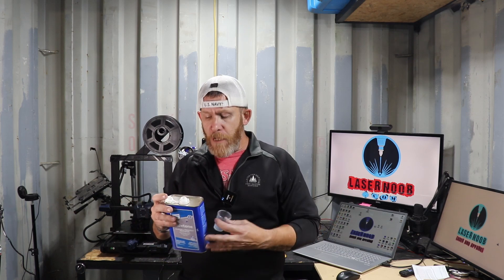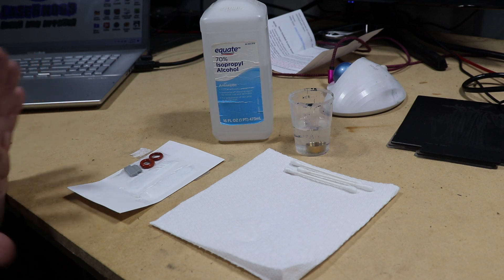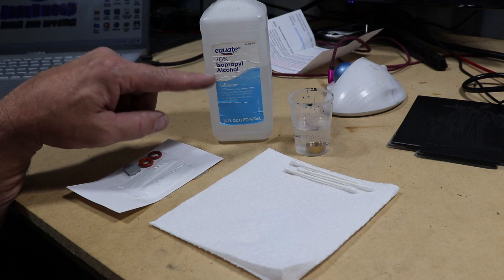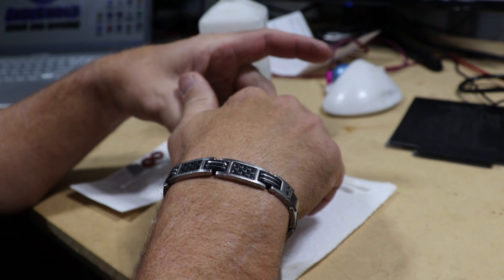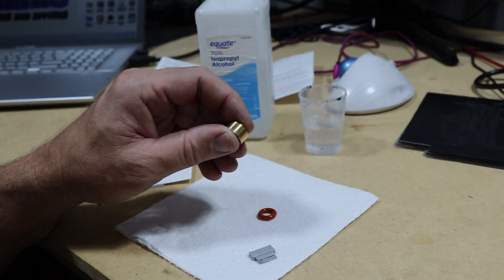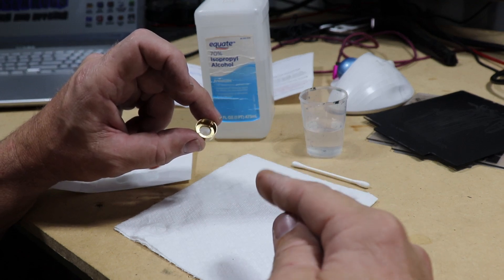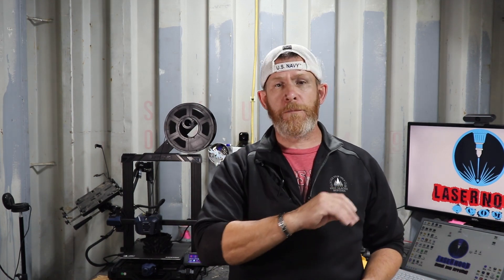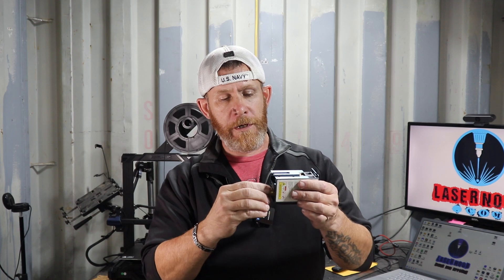Xtool Protective Lens Replacement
Don't spend $45 and wait for a month or more to get a new lens assembly from Xtool. This is a quick tutorial on how to change your protective lens out with lenses from other vendors. You can now find the lenses on my website.

Update: Mike is no longer selling lenses and has retired.